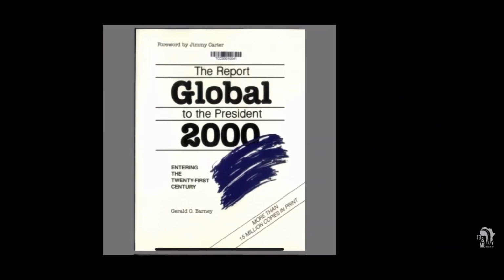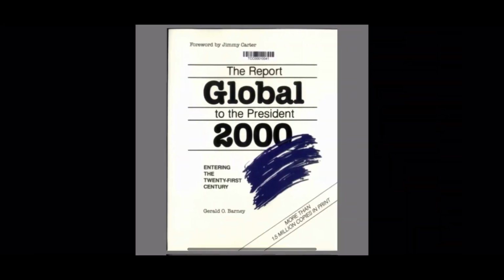The Secret Government Plan To Depopulate Blacks & Minorities EXPOSED | Documents REVEAL the TRUTH